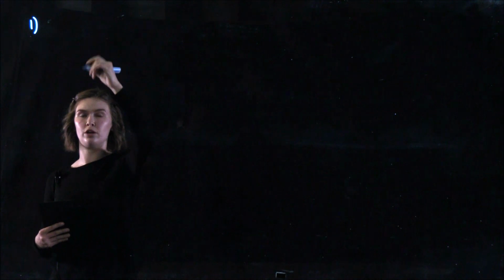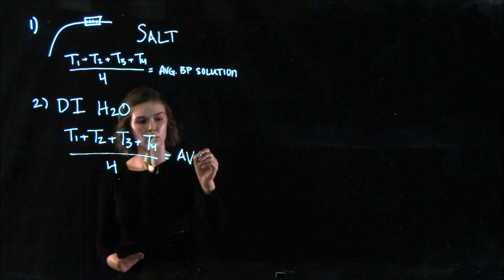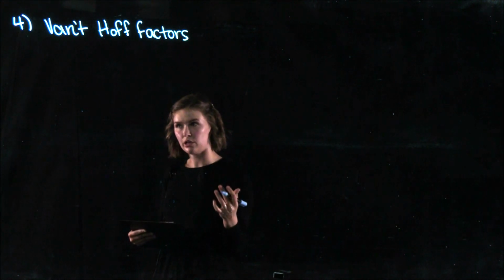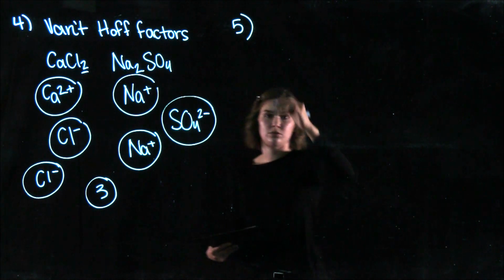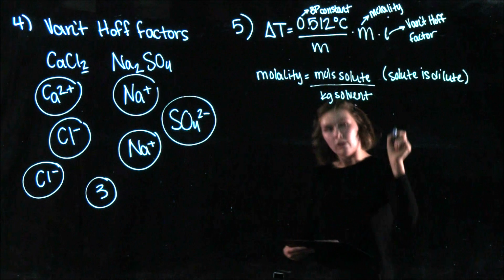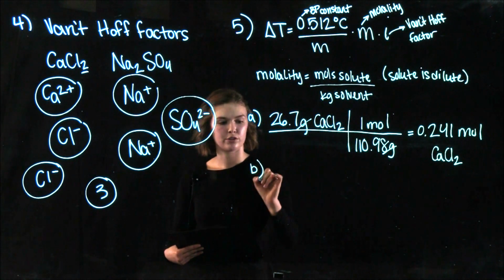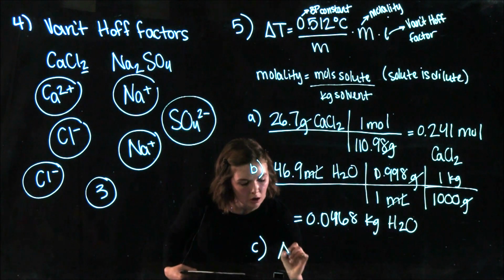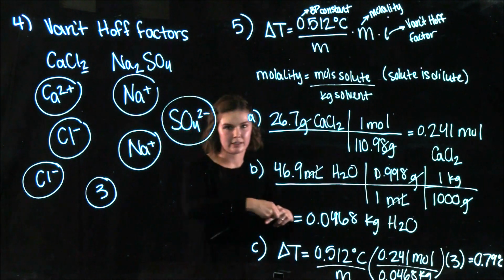Chem101 Post Lab: Colligative Properties Calculations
Washington State University Chemistry graduate student India presents the Chem101 Colligative Post-Lab